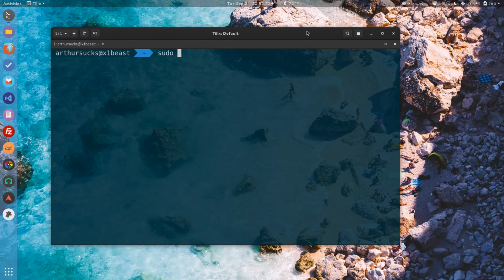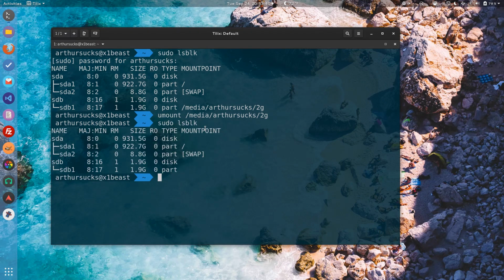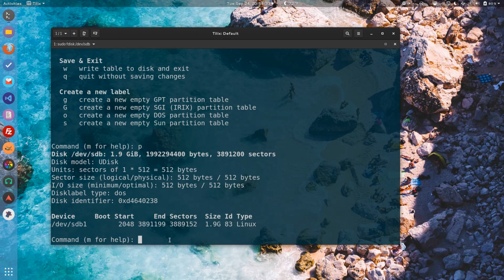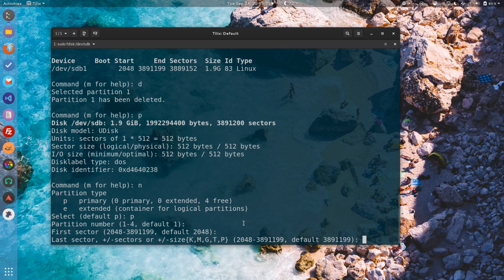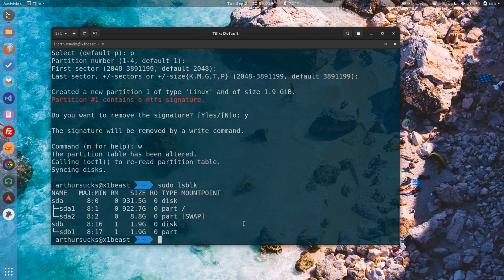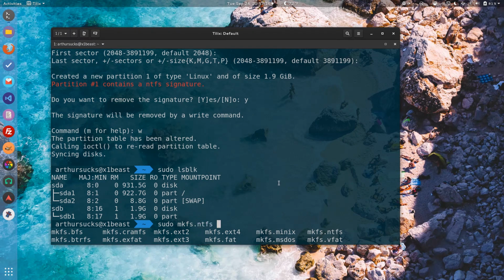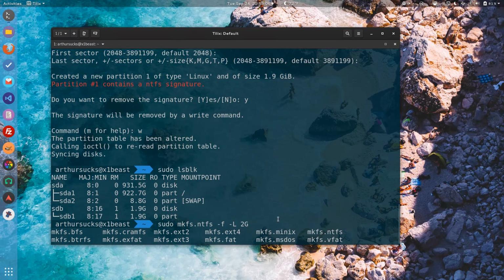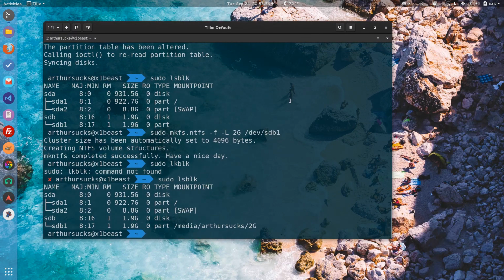New Flash Drive // Fdisk, lsblk, and mkfs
Tools that you'll need:

+ lsblk
+ fdisk
+ mkfs

These should be avaible from the repos of your system if not already installed by default.

## To list devices and partitions

## View and edit partitions

## Two write a filesystem to a partition:

sudo mkfs.ntfs -f -L Drive /dev/sdb1

## To Unmount